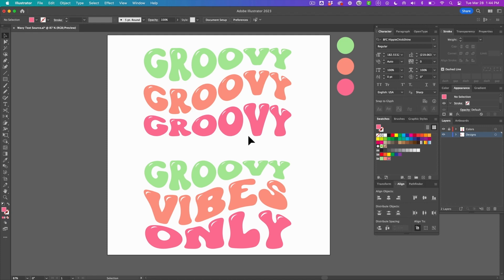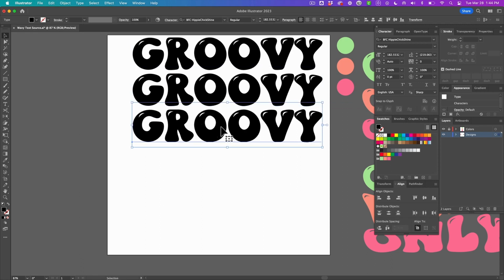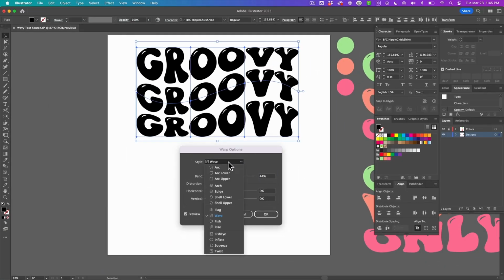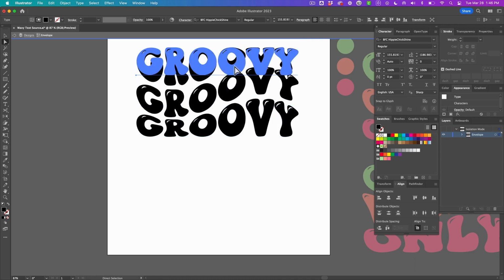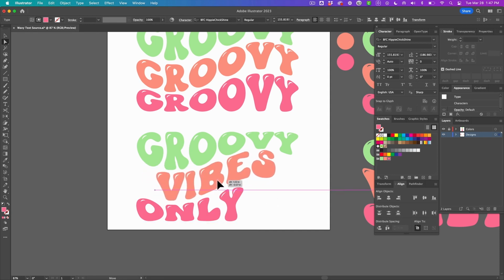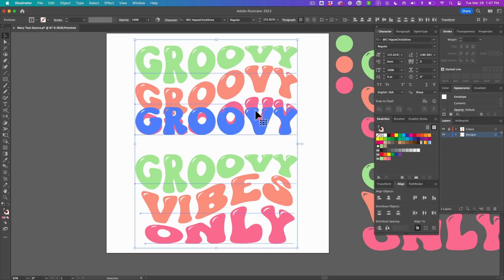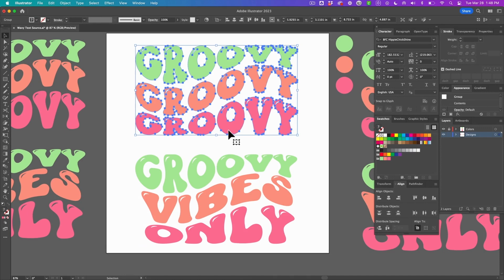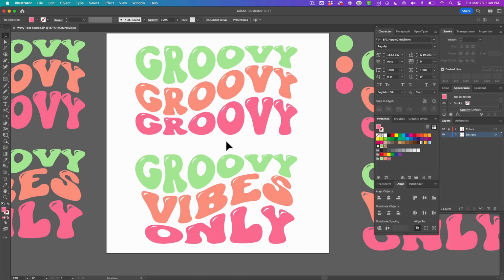How to Create Retro Wavy Text SVG File in Adobe Illustrator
Learn how to create Retro Wavy Text SVG Cut Files in Adobe Illustrator.

Wavy Text designs are popular in retro style SVG files used for cutting machines like Cricut & Silhouette. In this video, I'll show you how to design this style of retro wavy text SVG files in Adobe Illustrator in just a few clicks so they are ready to cut in Cricut Design Space and other cutting machine software!

Plus, once you get your wavy text design setup in Illustrator, you can create tons of wavy text designs with this fun retro effect already applied!

✅ BFC Hippie Chick Font (Commercial Use)

Chapters / Timestamps:
0:00 How to make Retro Wavy Text SVG for Cricut
0:42 Create Wavy Retro text
2:06 Edit Wavy text to create new retro SVG designs
2:48 Make SVG cut file ready for Cricut
3:54 Learn to make your own SVG files!

MORE ON HOW TO CREATE SVG FILES:
⭐️ FREE Designer's Guide to Error-Free SVGs - 10 top tips for designing SVGs in Adobe Illustrator that WORK without frustrating errors!